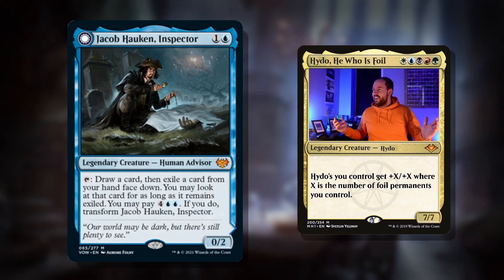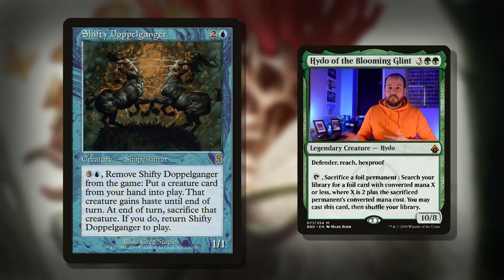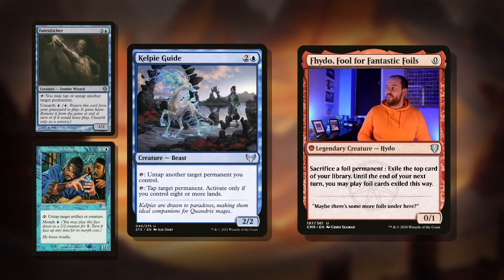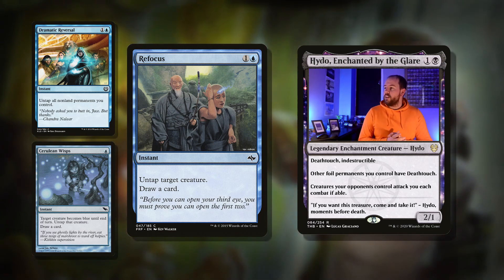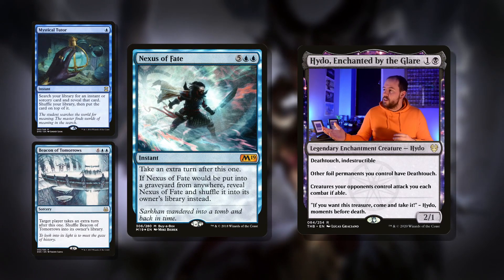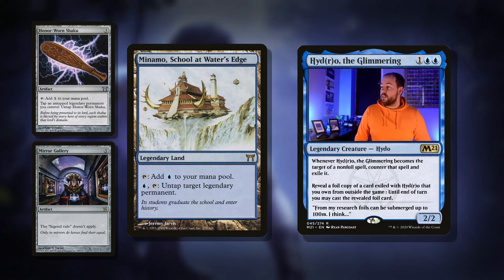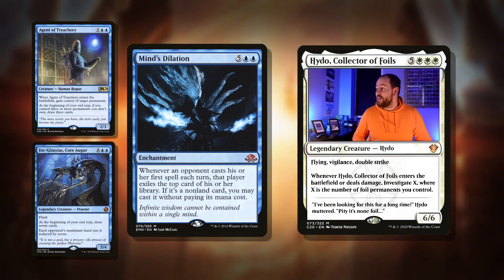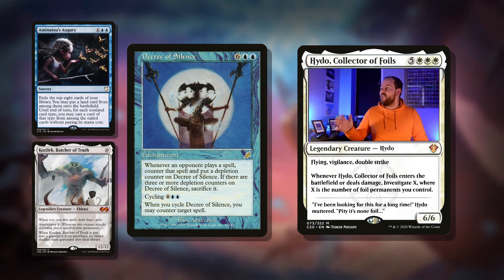Jacob Hauken, Inspector! | Commander Top 5! | EDH | MTG | The Pantheon | Ep.162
Hello there and welcome to The Pantheon!

Elementary my dear Thalia.